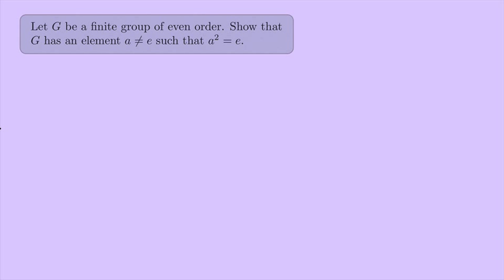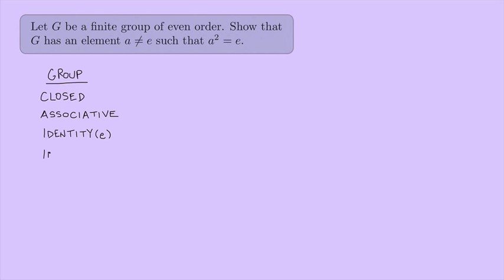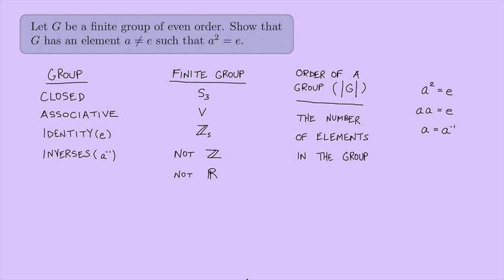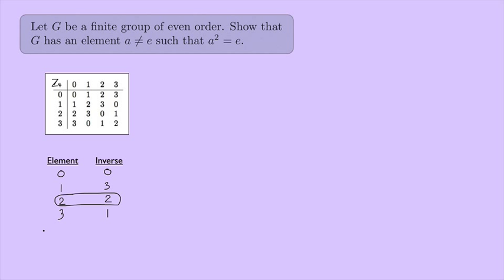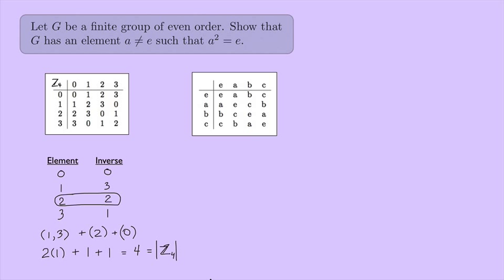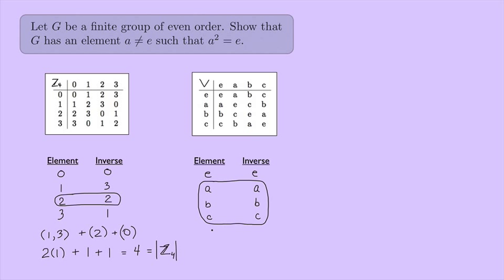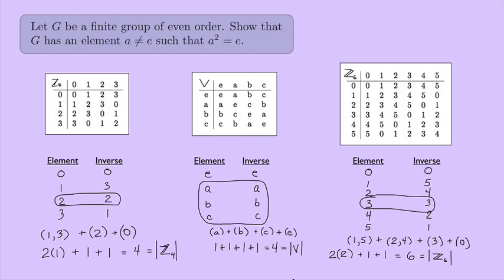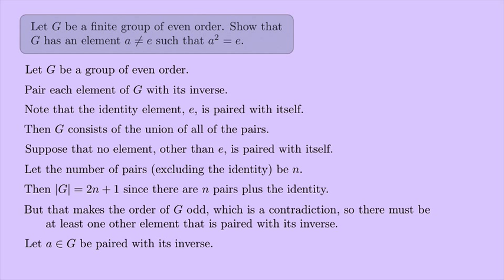(Abstract Algebra 1) Basic Group Proof 3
Let G be a finite group of even order.  Show that G has an element a (not equal to the identity) such that a^2=e.